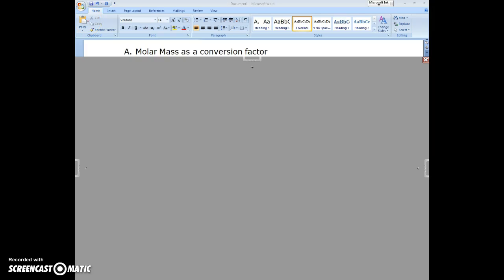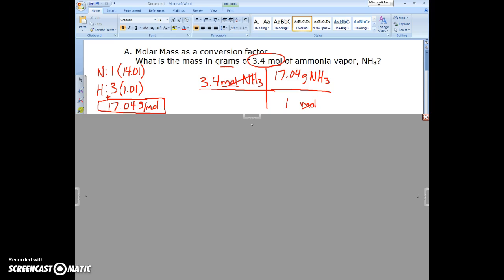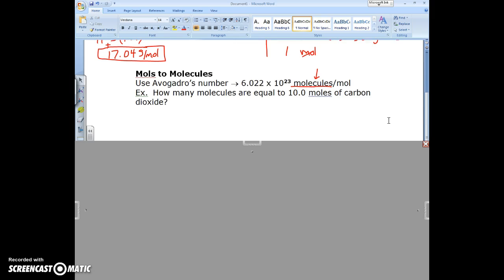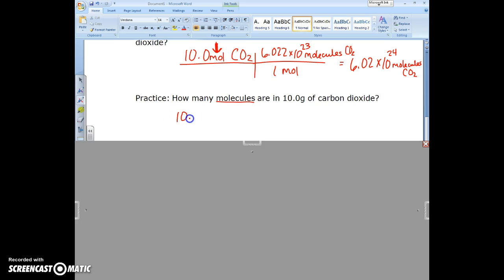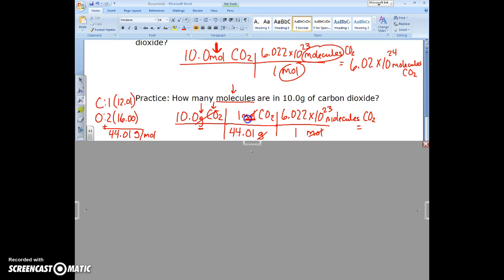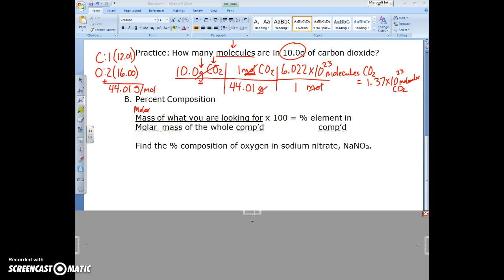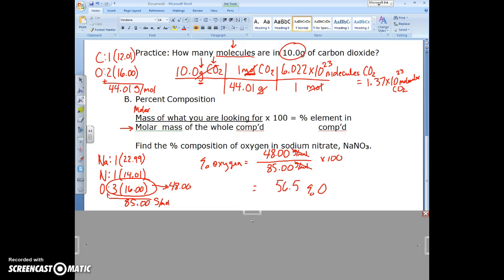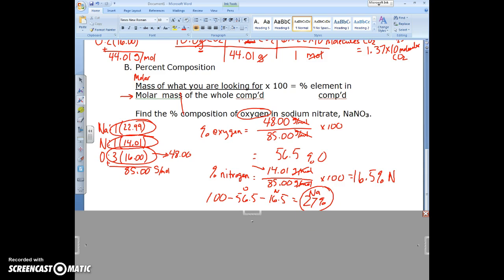Molar Mass conversions and percent comp.